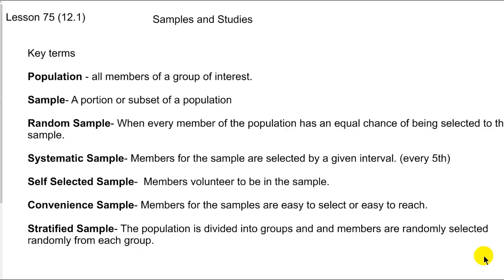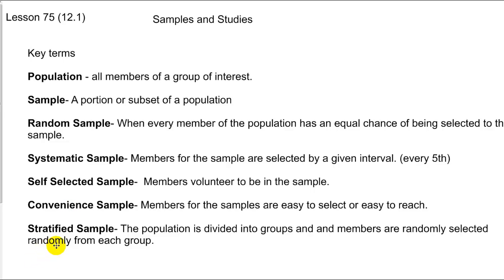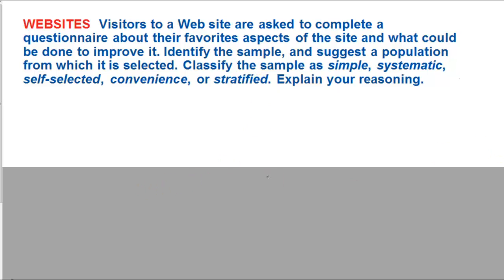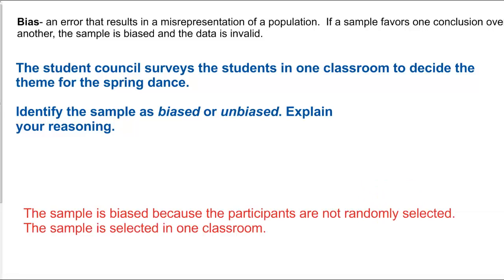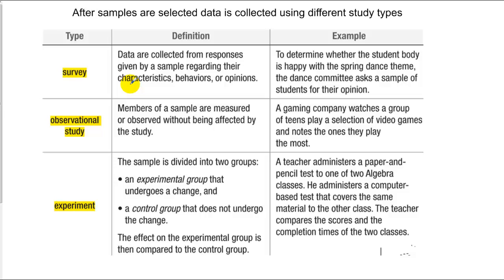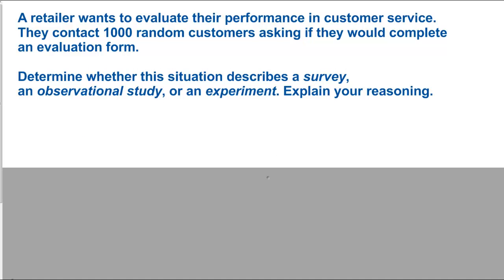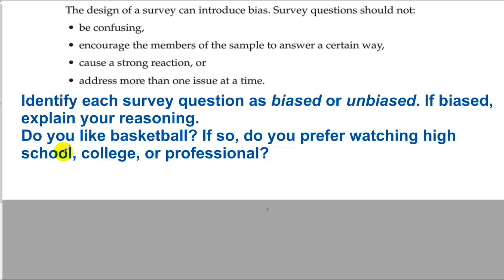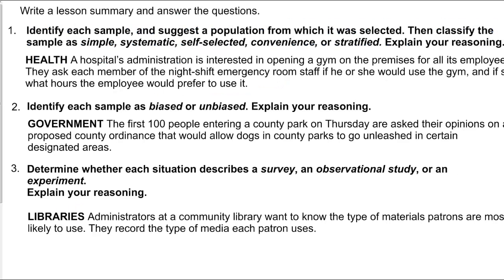Lesson 77 Samples and Studies